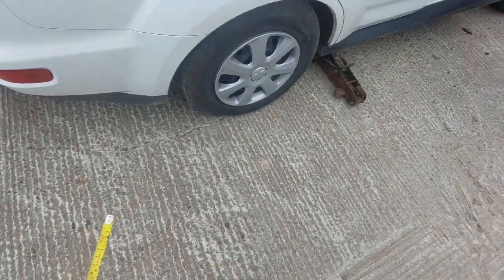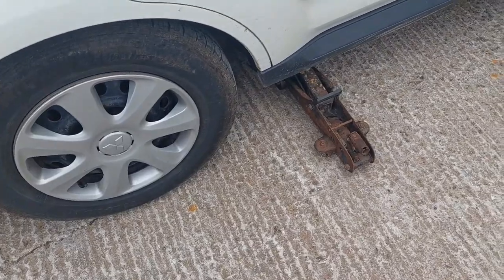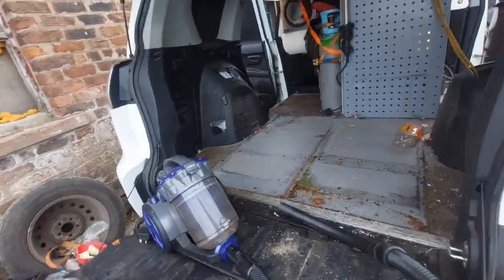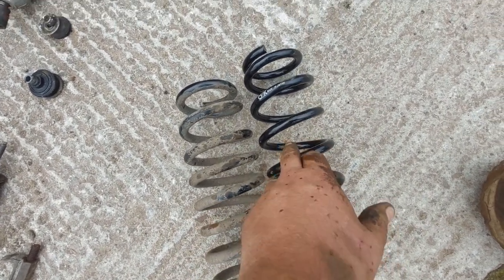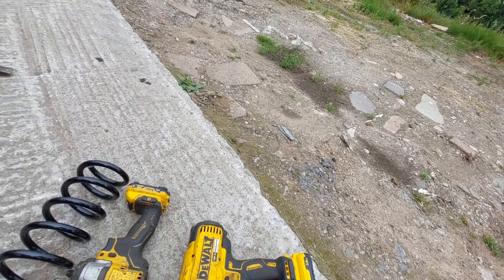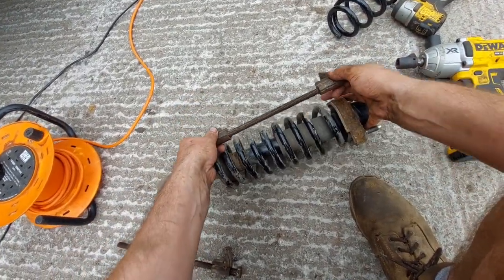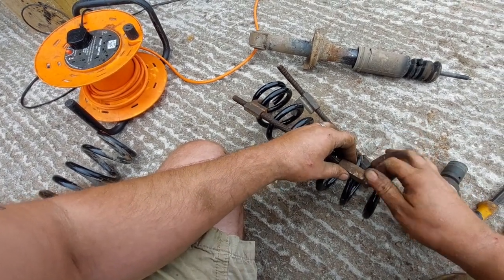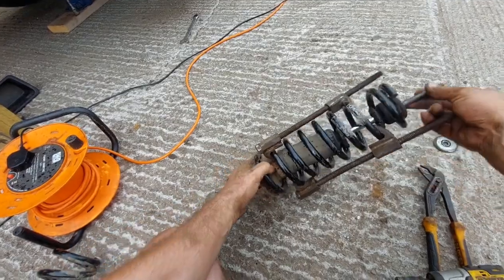workshop Wednesday episode 16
well that escalated then went south